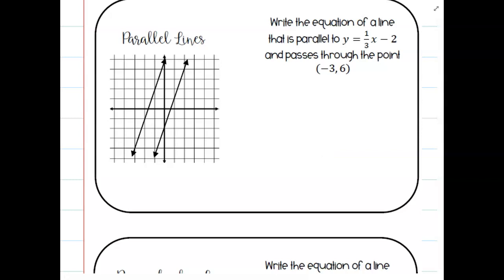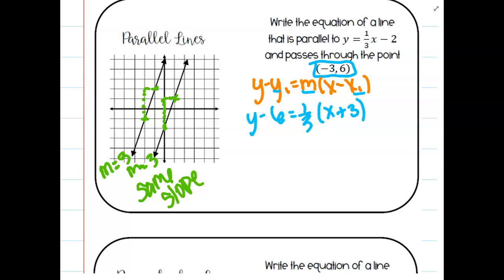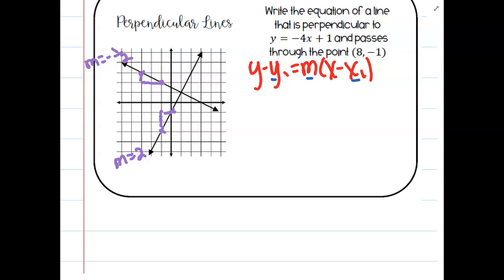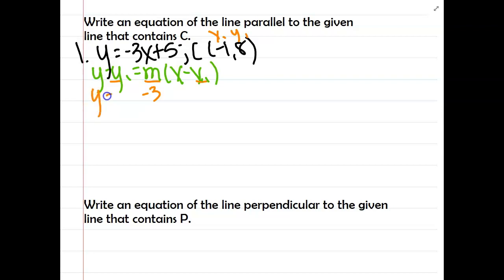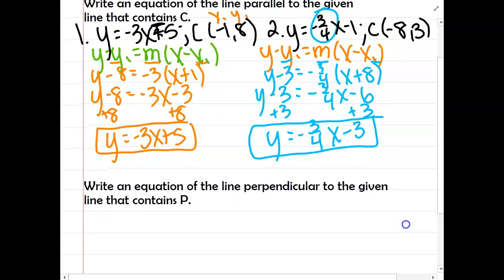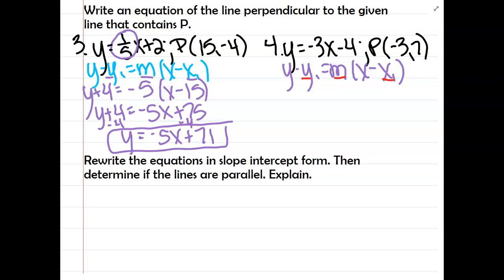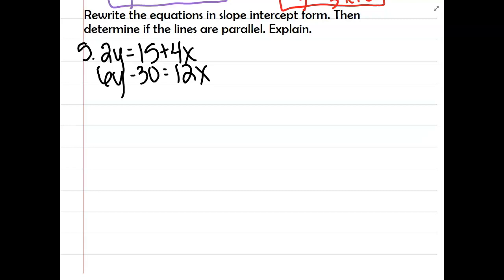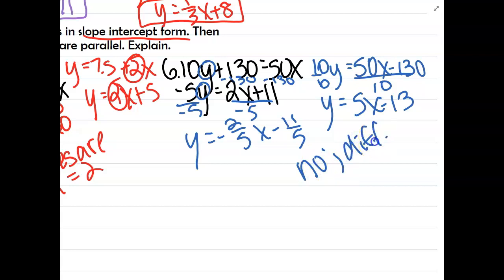Advanced Geometry - 3.8 Parallel and Perpendicular Lines